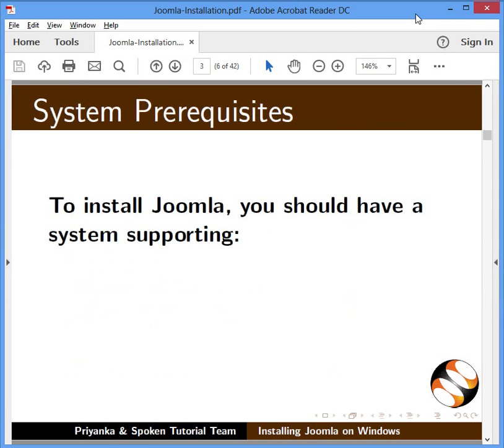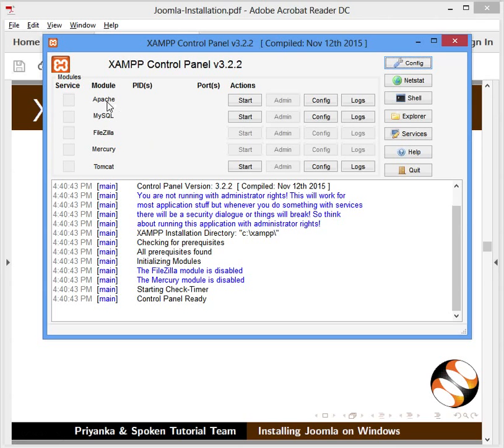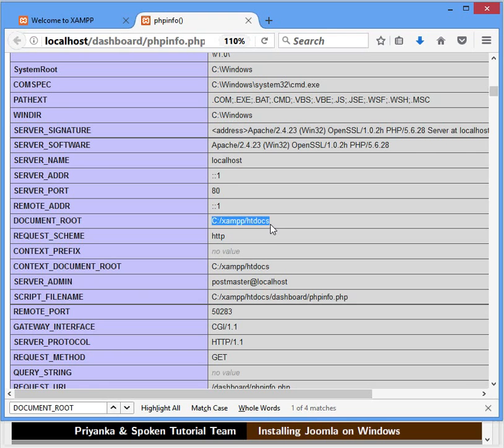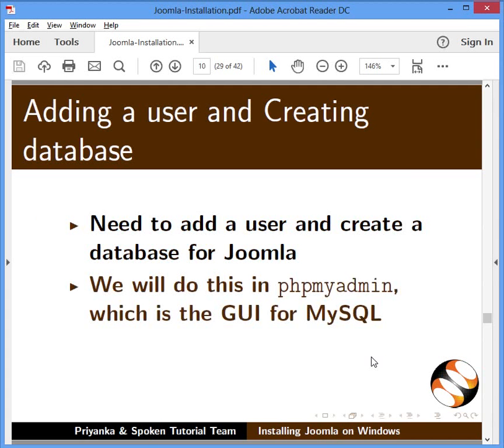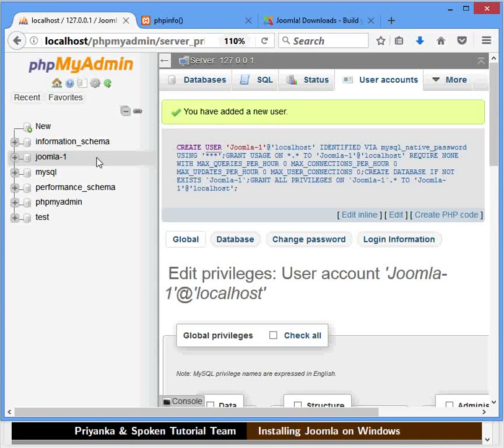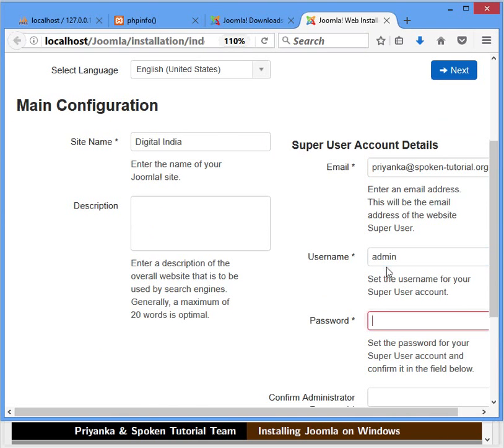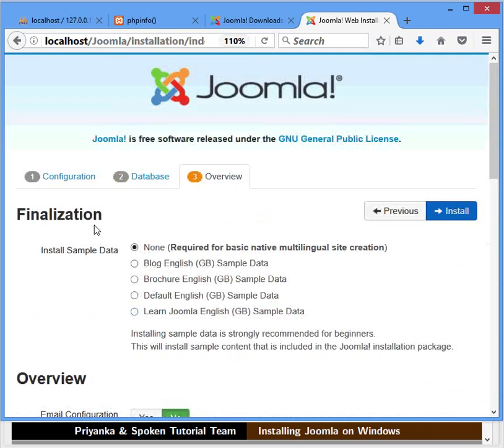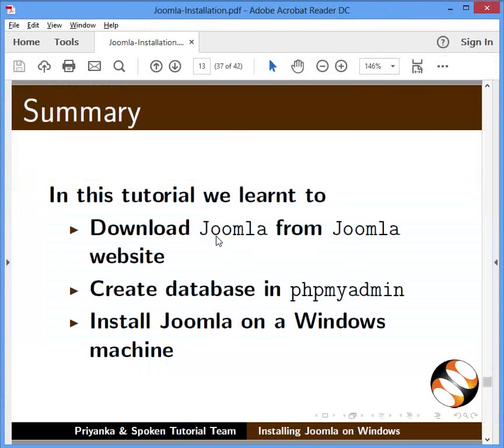Installing Joomla on Windows - English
Prerequisites
List of the supporting software - PHP, MySql, Apache with their versions

Server Environment
Web server distribution - XAMPP, LAMP (link to XAMPP tutorial on spoken-tutorial.org)

Version and OS
Joomla 3.7.2 and Windows 8

Downloading Joomla
Download Joomla from joomla.org.
Save it on the system
Extract it to c:/xampp/htdocs folder

Creating and setting up the database
Importance of noting the database details

Installation of Joomla on windows
Language options
Pre-installation checks
Licence acceptance
Database Connection check
FTP Configuration
Main Configuration
Installation of sample data
Deleting the installation folder